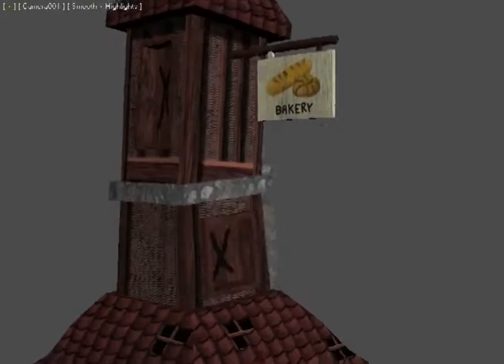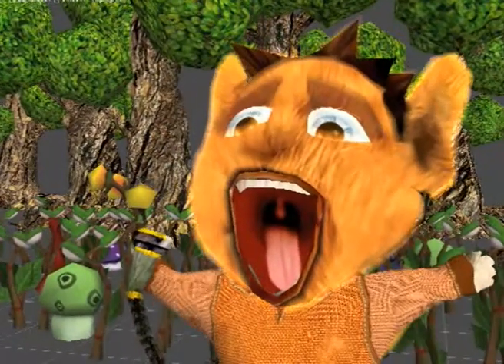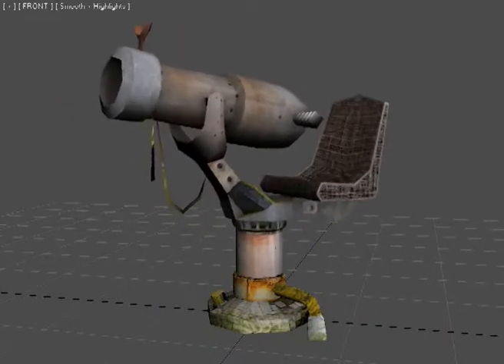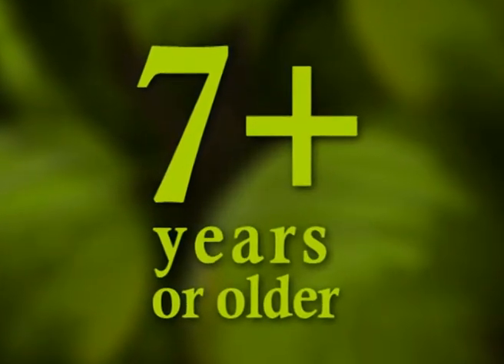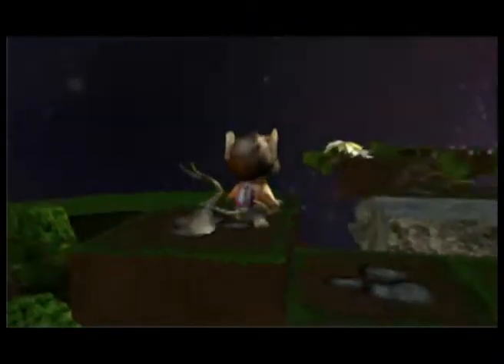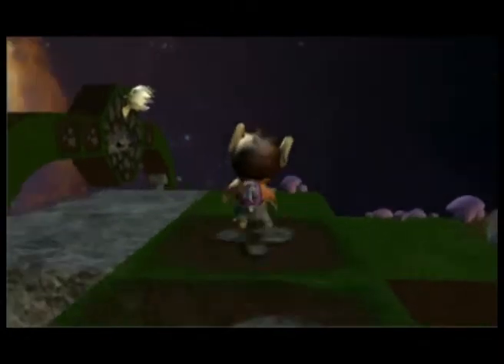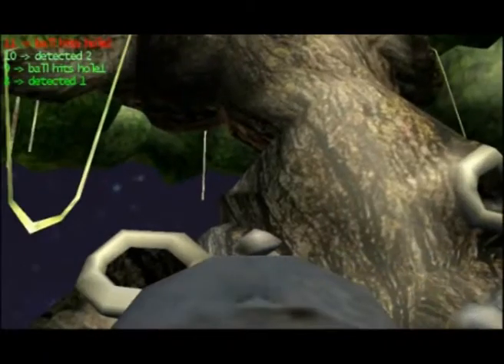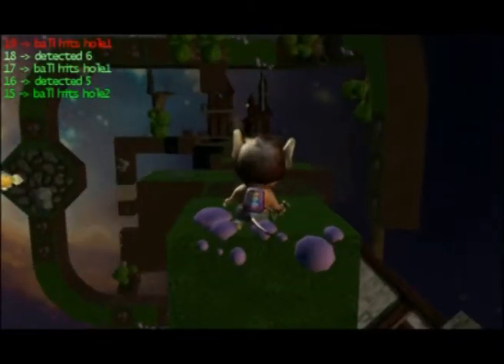digitron - Dregon - Belgium (Imagine Cup 2011 Game Design Entry)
Imagine Cup 2011 Game Design Semi-Finalist.